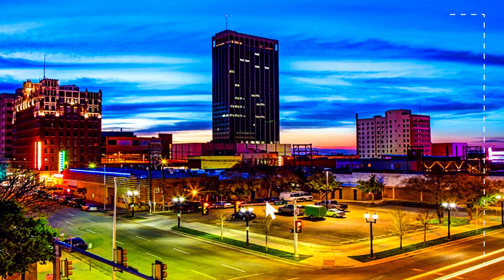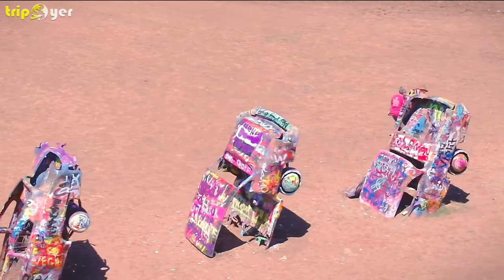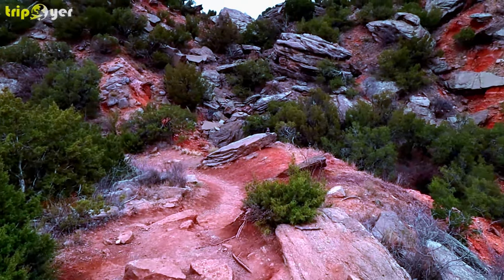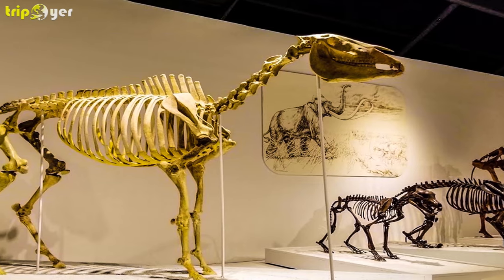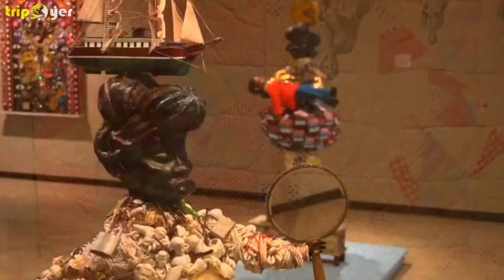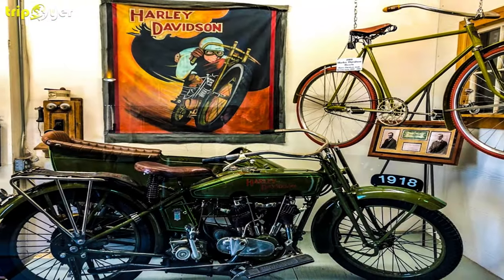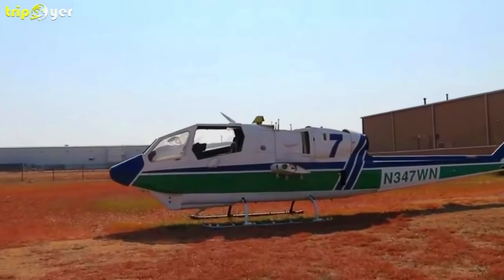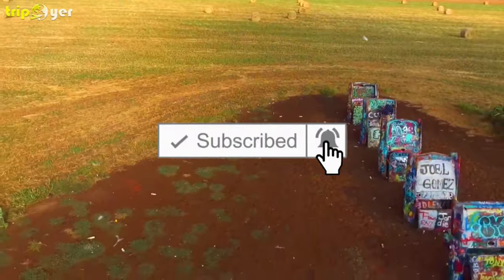Amarillo, TX (Texas) ᐈ Things to do | Best Places to Visit | Top Tourist Attractions Amarillo ☑️ 4K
In This Video You Can See the Top 10 Fun Things to do in Amarillo (TX) or Best Places to visit || Top Tourist Attractions in Amarillo || Destination || What to do in Amarillo || Places to see. 😍 4K

If you want to know more about the Old West in America, then the vibrant city of Amarillo in Texas makes an ideal place to come.

In many ways Amarillo is a quintessential Texan town, and you can enjoy the local flora and fauna here in a range of desert parks, as well as try some traditional Texan fare such as steaks and other barbecued meats.

If you want a more contemporary experience however, then you will also find this here, and in addition to historic sites and museums, there are exciting attractions popping up all the time such as craft beer breweries and art galleries.

Amarillo is also located along the iconic Route 66, so make sure that you check out this important historical road in America’s history, in the form of a historic district in town, as well as a quirky art installation made up of classic Cadillac cars.

So, Here is the List of 10 Best Things to do in Amarillo, Texas.

1.  Cadillac Ranch
2.  Palo Duro Canyon State Park
3.  Route 66 Historic District
4.  Panhandle Plains Historical Museum
5.  American Quarter Horse Hall of Fame & Museum
6.  Amarillo Museum of Art
7.  Amarillo Botanical Gardens
8.  Jack Sisemore RV Museum
9.  Wonderland Amusement Park
10. Texas Air & Space Museum

So Guys, This was the Bestest list of things to do in Amarillo, Texas. Hope You Will Like It and appreciate it. People who come to this city are amazed by all of the awesome things there are to do and see.

Amarillo is the cultural and business center of the Texas Panhandle. The town started out as a railroad town in the 1880s, but has grown into a thriving city through several successful industries such as oil production, wheat farming, and cattle ranching.

So, IF you love travel and you want to see the whole world then Tripoyer is the Channel that gives you a list of the best places to visit in the world.